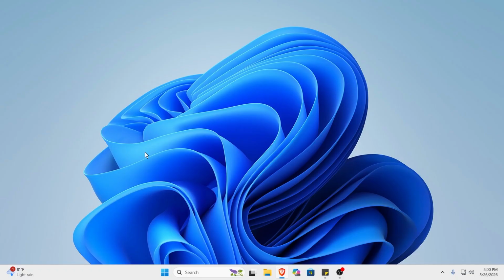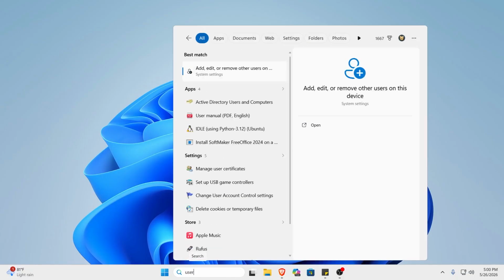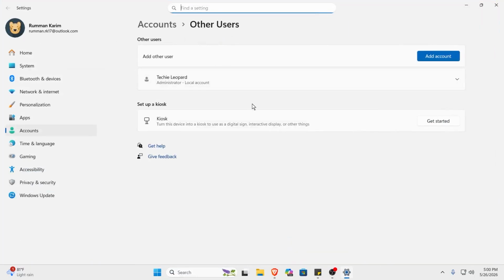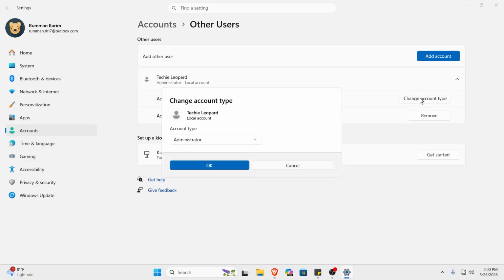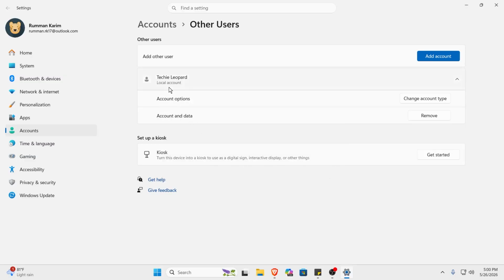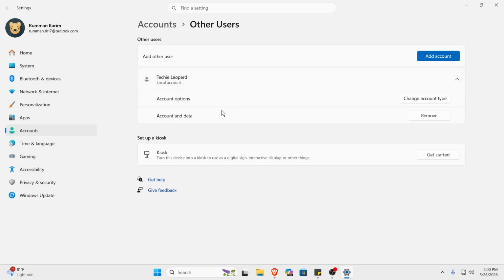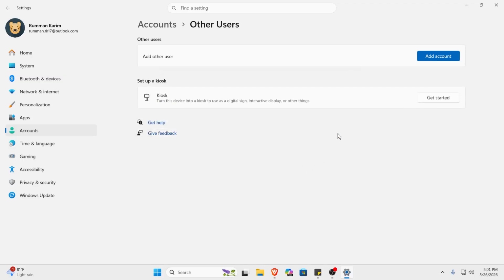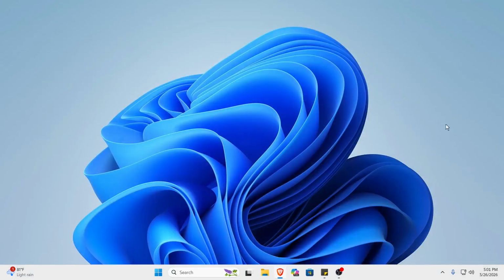How to Remove Administrator Account Windows 11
A quick tutorial on, how to remove administrator account in Windows 11 laptop or PC.